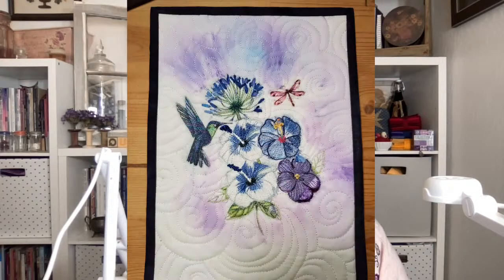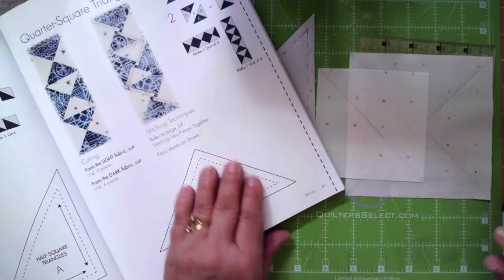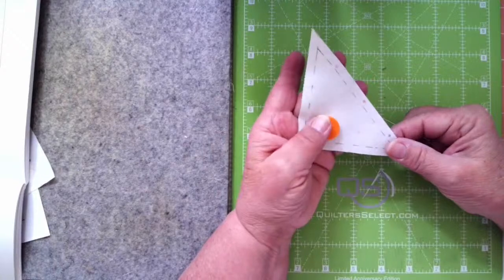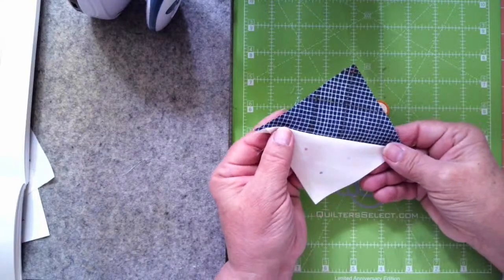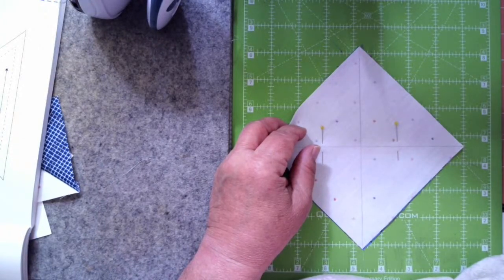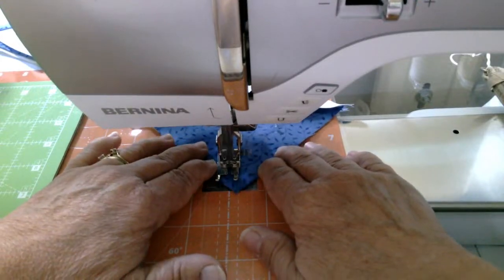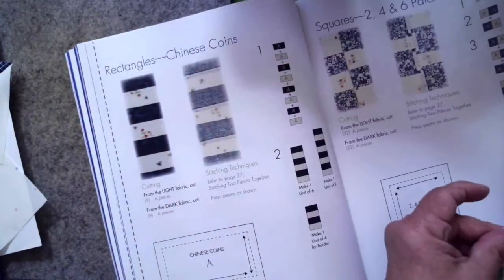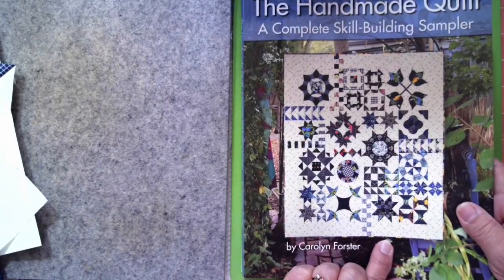Dee's Saturday Sampler – The Handmade Quilt Class 2: Half Square Triangle & Hourglass Blocks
Join Instructor Dee Christopher to learn new skills or brush up on old ones while you make this beautiful skill-building sampler.  This wonderful quilt design by Carolyn Forster features 21 different blocks with skill-levels of easy to challenging so you can grow your skills as you go.